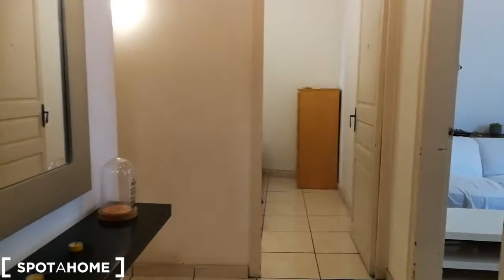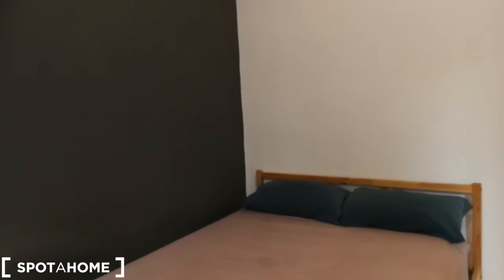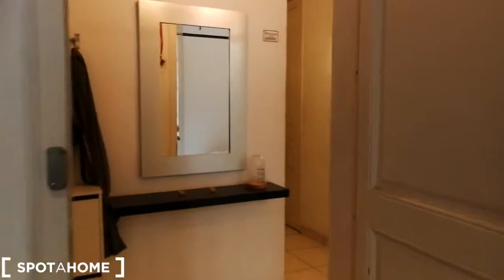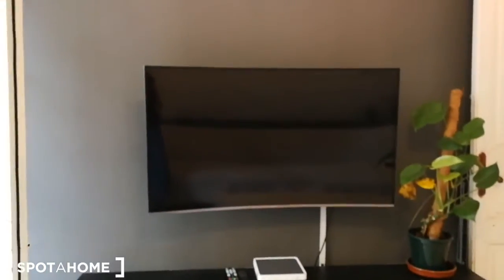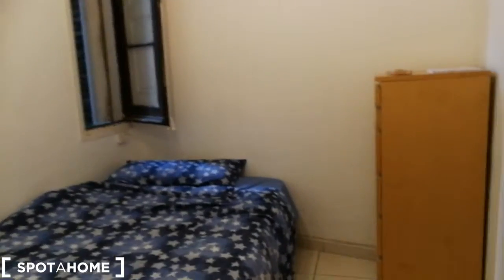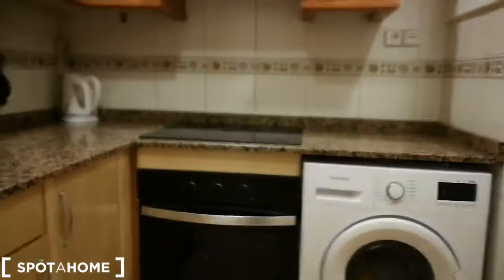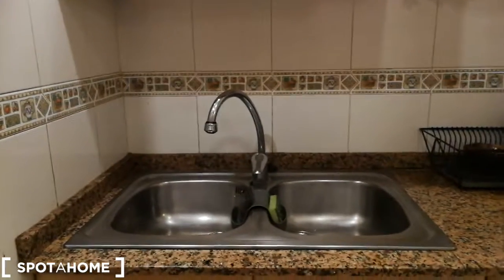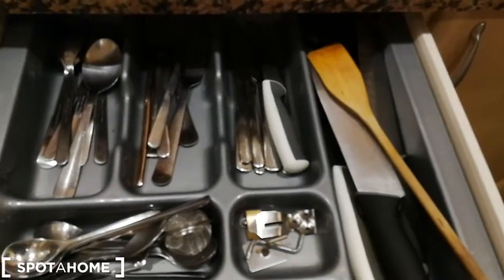Rooms for rent in 3-bedroom apartment in Eixample - Spotahome (ref 366118)